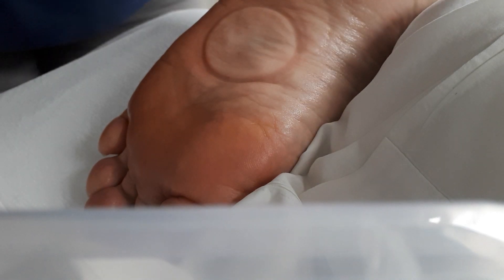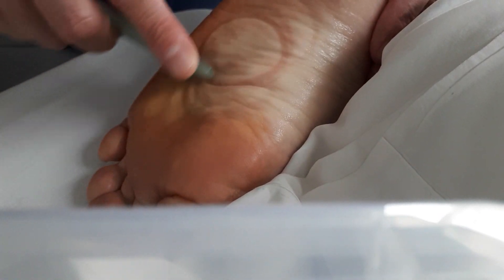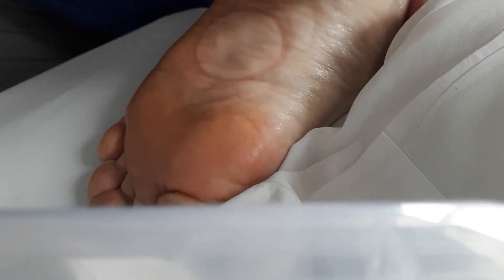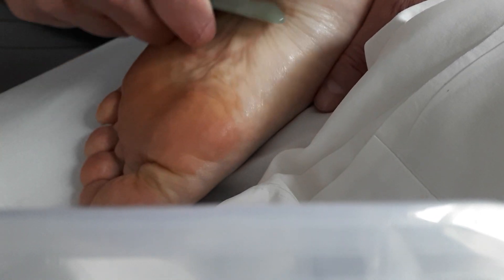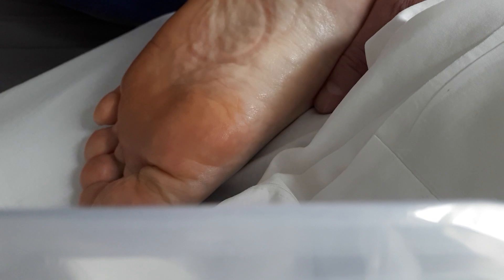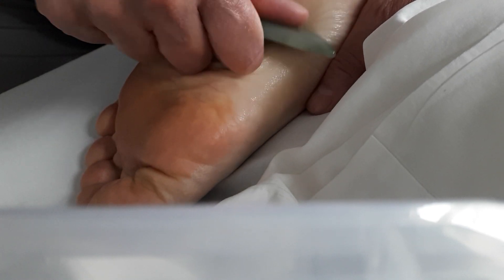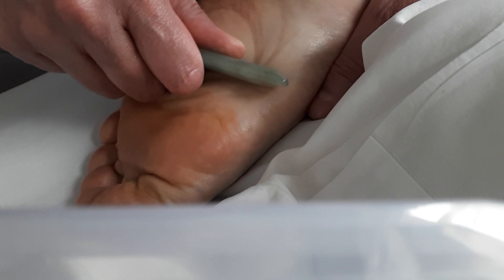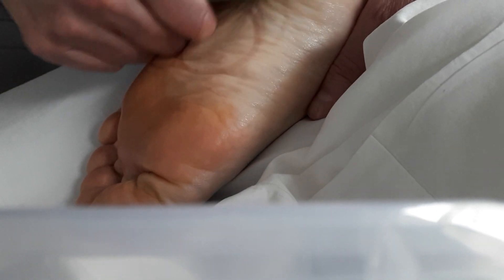Plantar Fasciitis Treatment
Registered Acupuncturist Bonnie Adam uses cupping, gua sha and acupuncture to relieve plantar fasciitis.